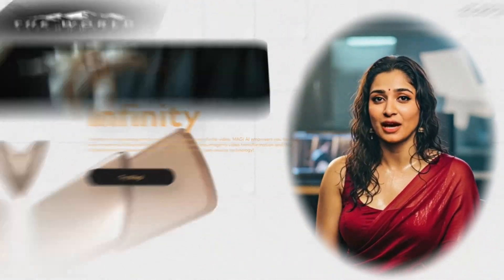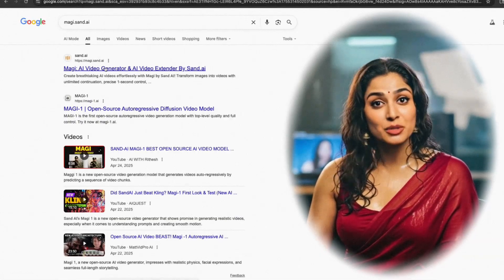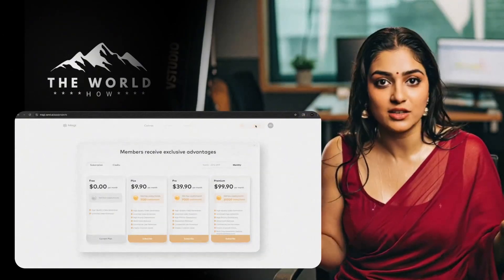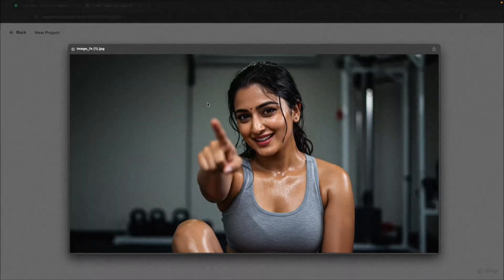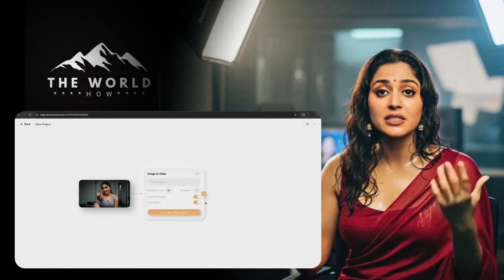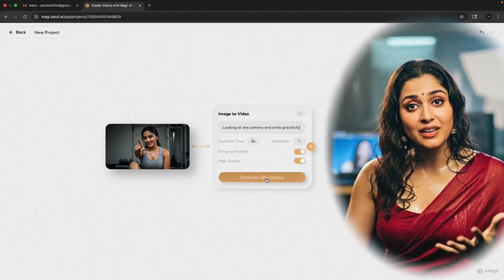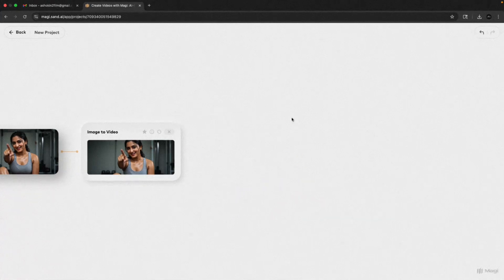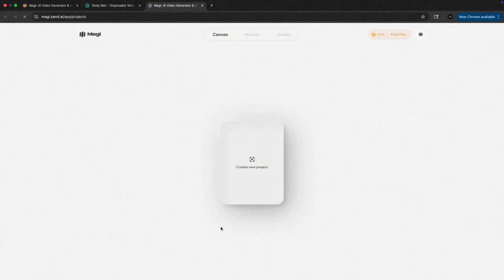Best Free AI Video Generator & Consistent Character creation - Unlimited AI Videos for FREE 🔥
Create Unlimited AI Videos for FREE – Best 100% Free AI Video Generator!

Discover the secret to creating unlimited AI videos for free with this groundbreaking tool! 🔥 Learn how to revolutionize your content creation process and take your video marketing to the next level. From explainer videos to social media clips, and more, this amazing tool makes it possible to produce high-quality AI videos without breaking the bank. Get ready to save time, increase engagement, and boost your online presence with this game-changing technology. Watch now and start creating unlimited AI videos for free!

I just found a 100% free, unlimited AI video generator that lets you create high-quality videos for YouTube Shorts, TikTok, and Instagram Reels—no limits, no hidden fees!

In this step-by-step tutorial, I’ll show you how to access it, get unlimited free credits, and start generating AI videos today!

Whether you're a content creator, marketer, or simply looking to take your writing to the next level, this video is a must-watch.

Chapters:
00:00 Intro - New FREE AI Tool
00:28 How to Login to AI Magi
01:02 Pricing Plan and FREE Credit how it works
01:13 Generate AI Image to Video
02:05 How to create Unlimited Videos
02:20 Conclusion and Thoughts